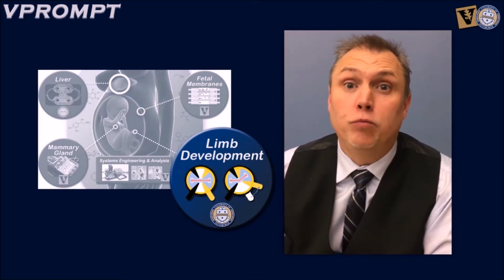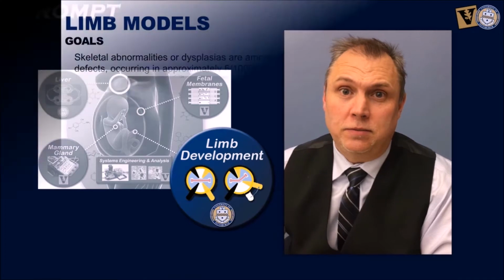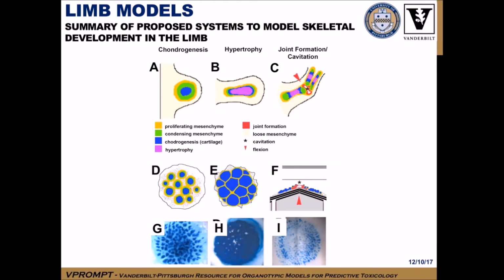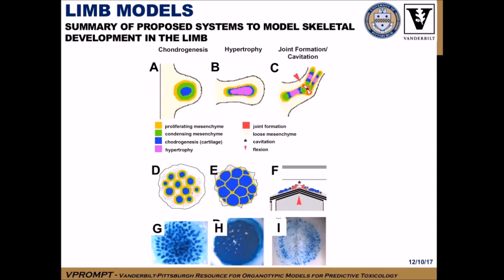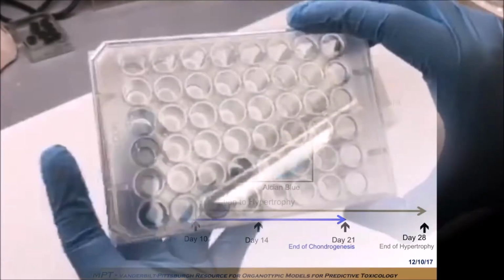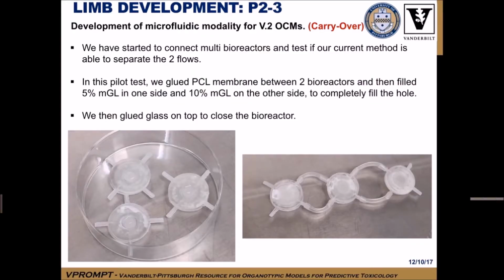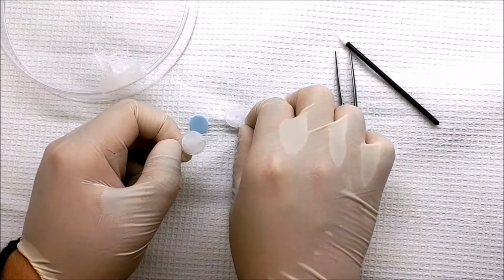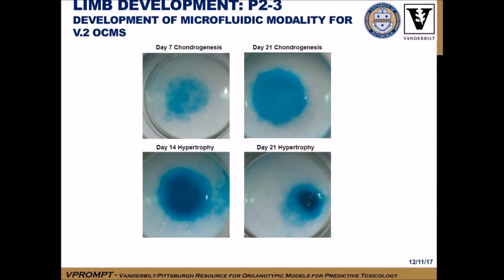VPROMPT - Limb Development (Organotypic Culture Model 2)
Professor Peter Alexander from the University of Pittsburgh introduces the three different Limb Development culture devices that lets researchers analyze limb malformations resulting from environmental toxicant exposures.